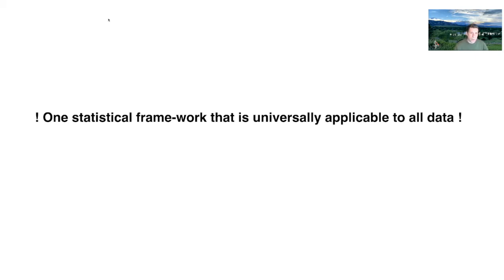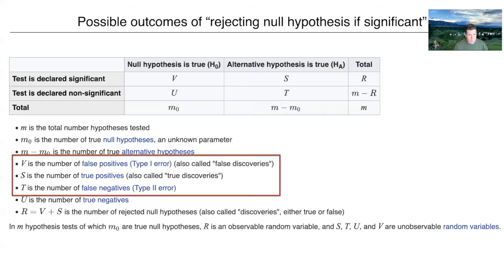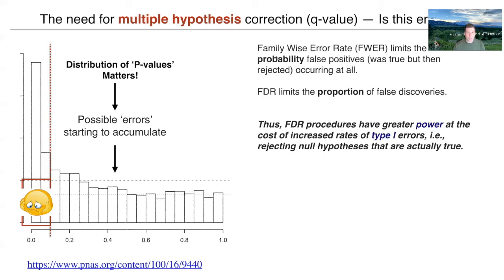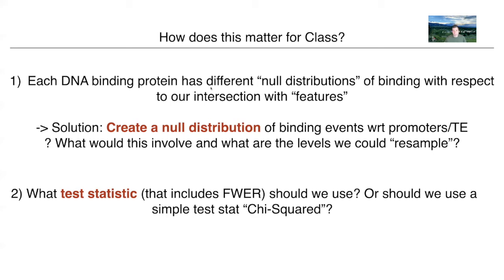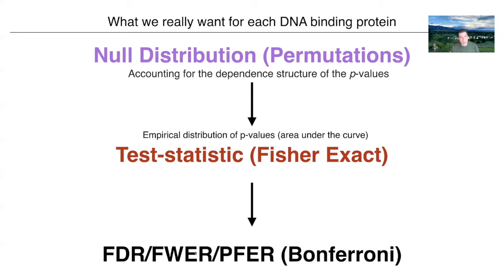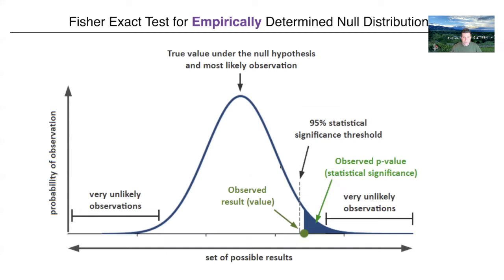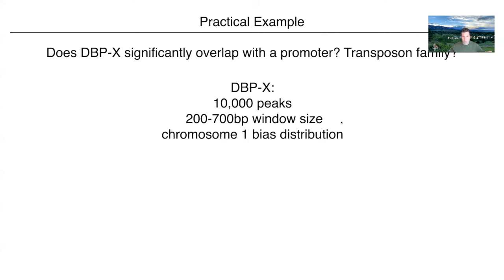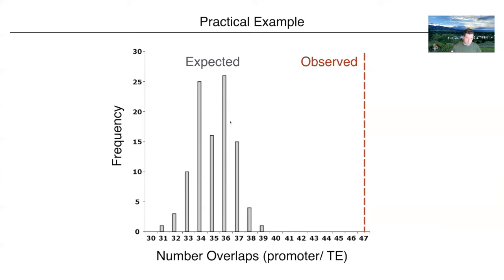17 A statistical framework for our future analyses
Here we are going to go over why Pvalues can be misleading. Our goal in class will be to create "empirical null distributions" for each DBP. We can do this by modeling: (i) the number of peaks a DBP has (since there is a large range we need to consider each DBP seperately), (ii) size of peaks, since some DBPs cover a lot of the genome and some very little and finally (iii) chromosome biases. Chromosome 1 is the largest chromosome in the genome, thus more events could happen by chance.

Using these three properties we will randomly place peak windows that represent the data for each DBP. Each time we randomly place the peaks we will count the number of overlaps (that occur by chance). This could be overlap with a promoter or transposable element, or repeat family. We will then permute the data again and again up to 1,000 times. This will confer a Pvalue maximum of 0.001 (if we did 100 permutations pmax = 0.01).

Once we have our null distribution of overlap events that occur by chance (or our expected values of random overlaps) and compare that to our observed value. We will generate a pvalue by claculating a Z score or P value (Fisher Exact test).

We will use this approach to determine if our DBPs have genome preferences for binding Transposable Elements and other features.